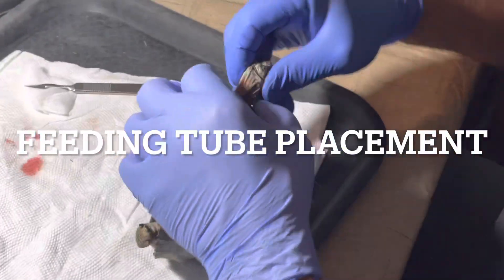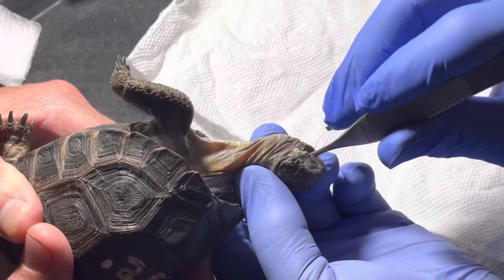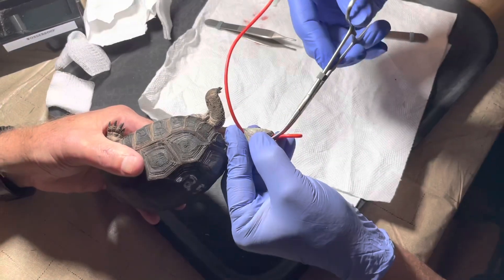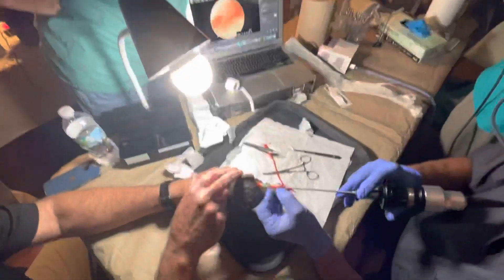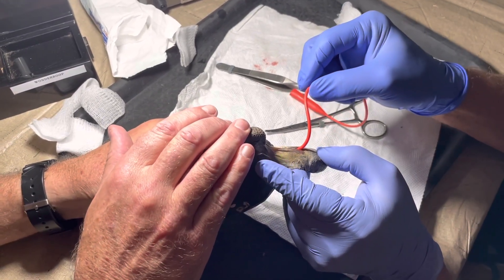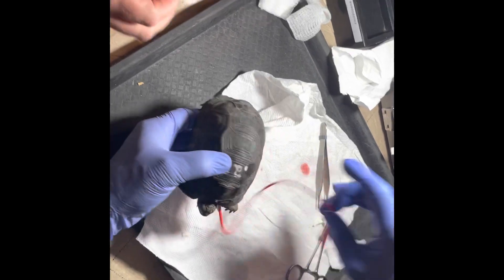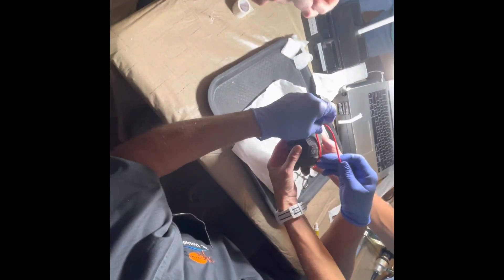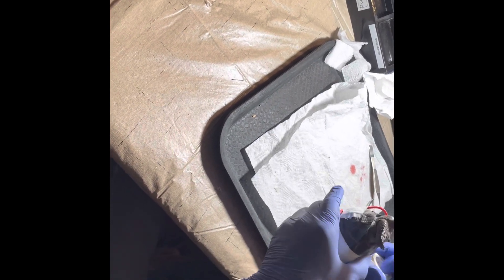Baby Aldabra tortoise feeding tube placement￼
Dr. Doug Mader came up to the farm and did a little training class on some different surgical procedures.  He is an amazing personal friend, who has allowed me to accomplish so much on the farm.  Follow some of the other videos I will be posting about these quality endoscopes and other medical procedures